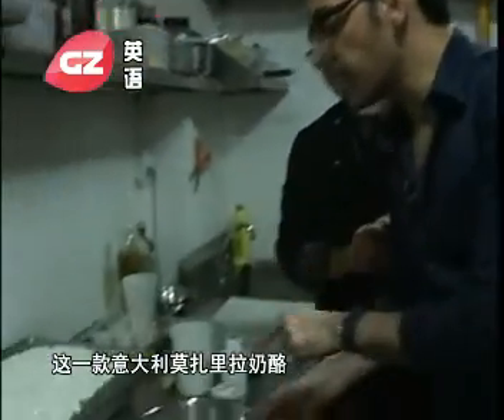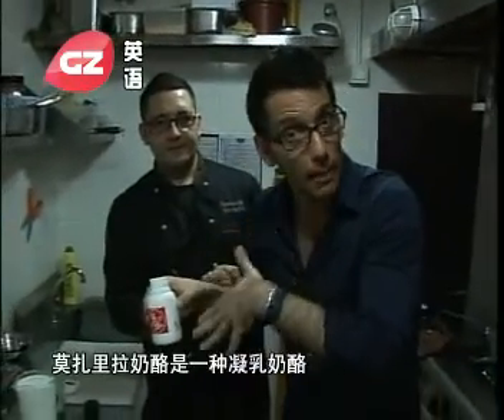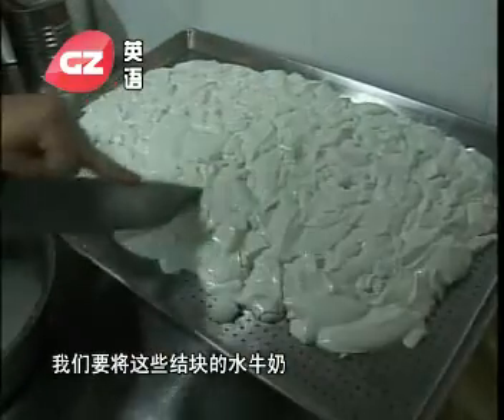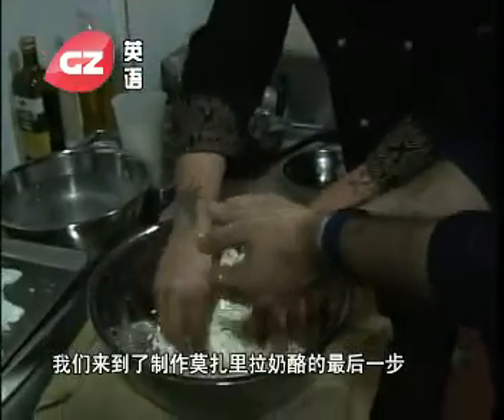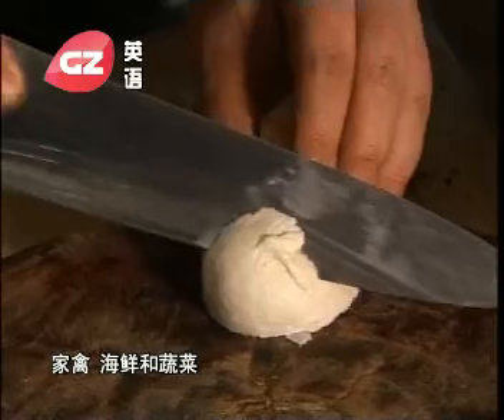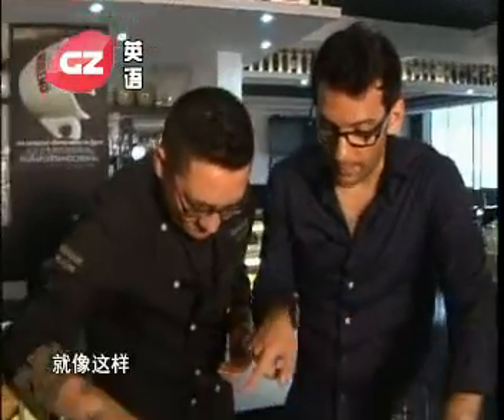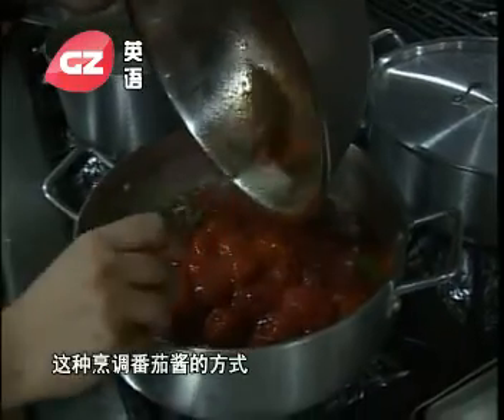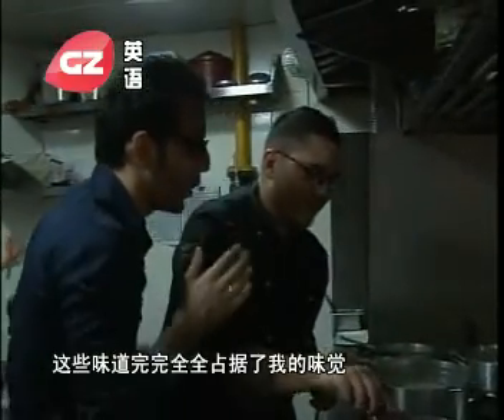TV PROGRAM# GZTV "依依不舍"意大利餐厅（英文）－ Anima&Core Italian Restaurant in Guangzhou - Cina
Dunque...forse non sapete ma ogni tanto mi occupo anche di TV...ovvero della conduzione di alcuni segmenti televisivi all'interno di un programma della GZ Television che si chiama 发现广州 ovvero Discover Guangzhou. Questa volta siamo alle prese con quello che per tutta la comunità italiana (sia quella presente stabilmente che quella commuting) e' già diventato il MIGLIOR RISTORANTE ITALIANO in città. E credetemi, tutto e' da attribuirsi al mitico Rino De Feo, lo chef napoletano che sta conquistando la città e che e' già pure finito sui quotidiani in Italia.Il video ci vede alle prese con cose semplici semplici ma dal sapore tutto Italiano. P.S.: trovate Rino De Feo anche su Facebook...cercatelo per non perdere per lo meno le foto delle sue creazioni oserei dire giornaliere. Due parole in cinese: "依依不舍"是广州市近期开的一家意大利餐厅。厨师超棒！我带了广州电视台英语频道拍"发现广州"，让Rino大厨给我们介绍怎么DIY番茄酱和马苏里拉(Mozzarella)奶酪。